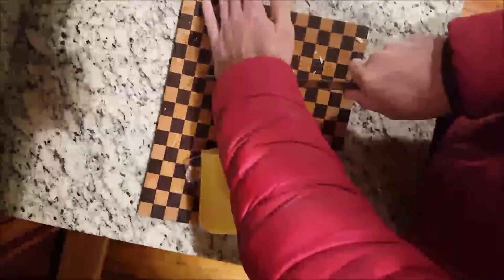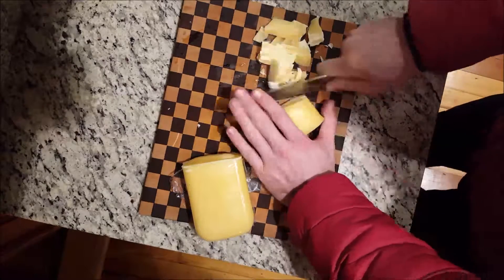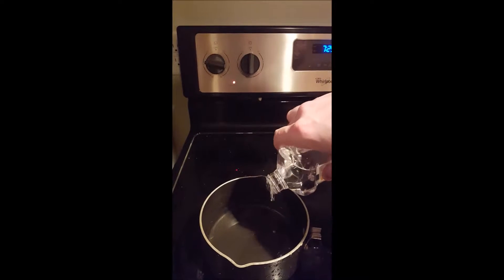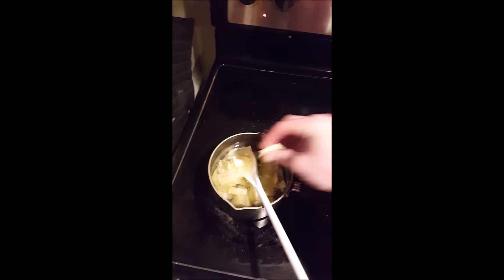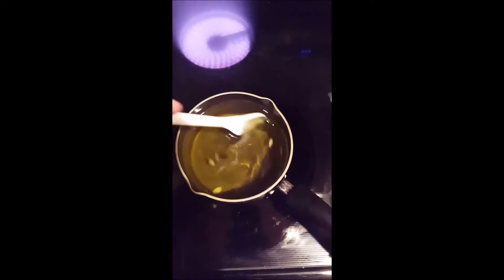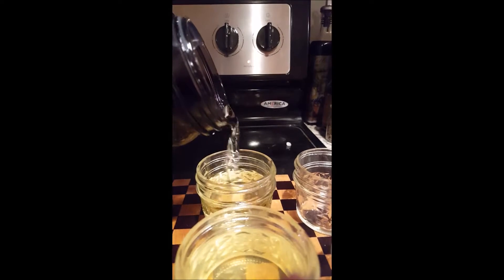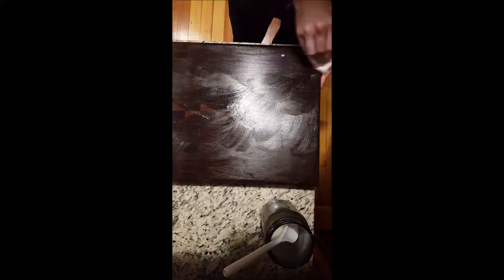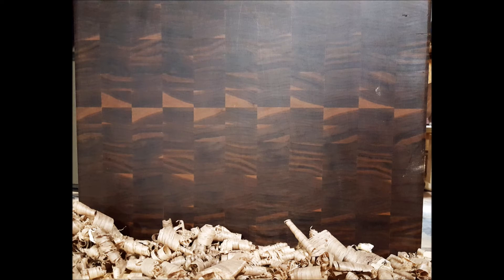Cutting Board Finish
How to make a cutting board finish. Cutting board butter will provide a smooth, protective and water resistant finish to your boards.